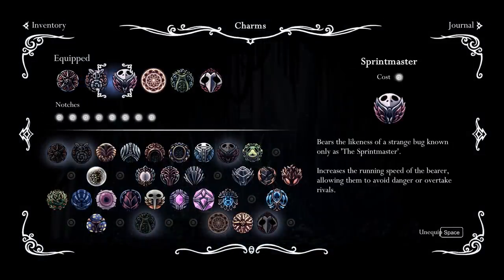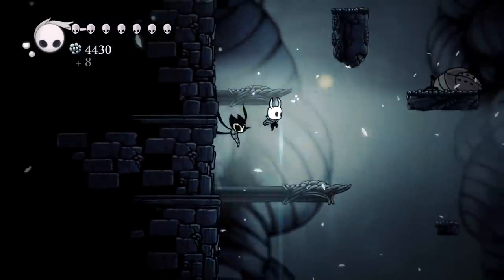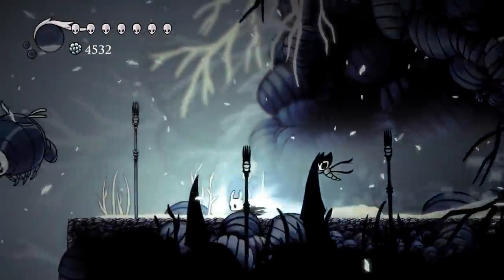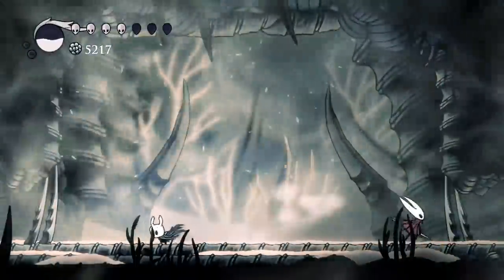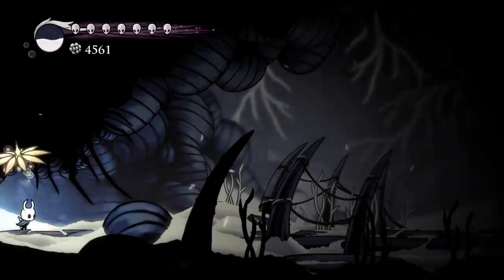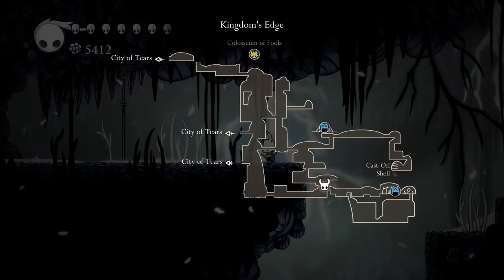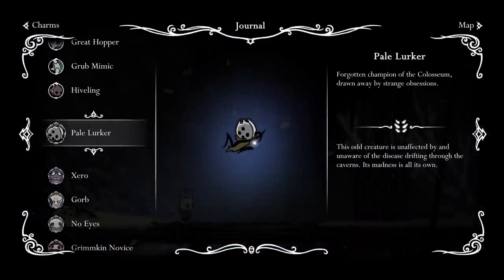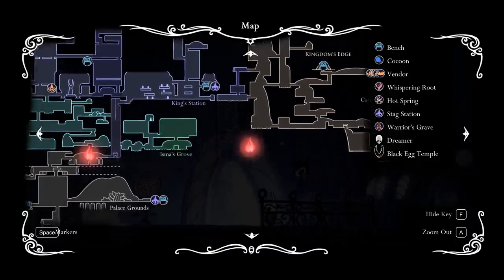SHOWDOWN | Hollow Knight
Hollow Knight Playthrough Episode 15! With commentary / reactions.

Hollow Knight made by Team Cherry